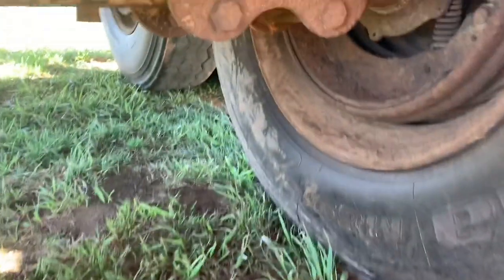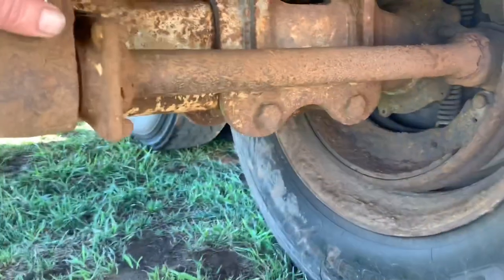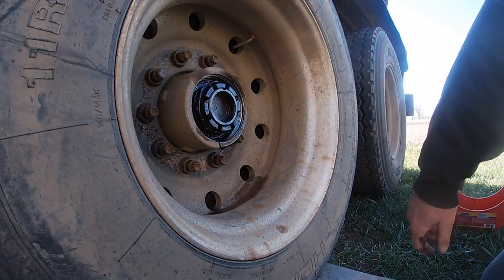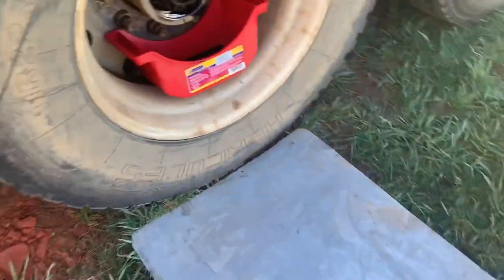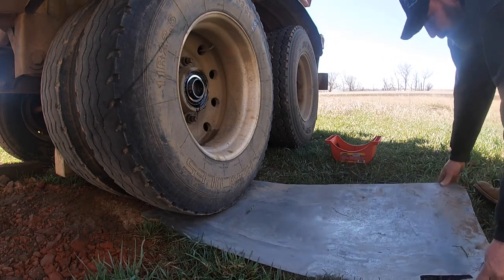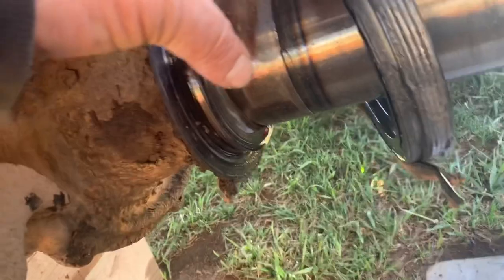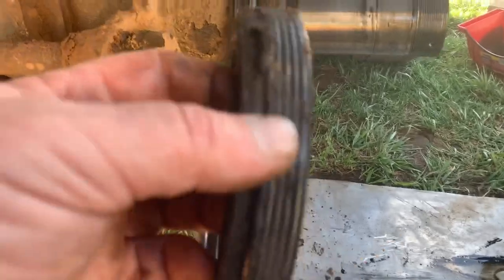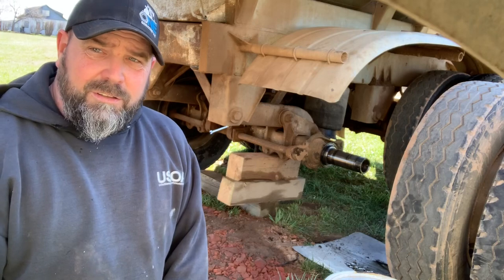Inboard hubs/brakes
People and blogs/mechanical/oilfield/how to
Rogue American

Digital wildcatters